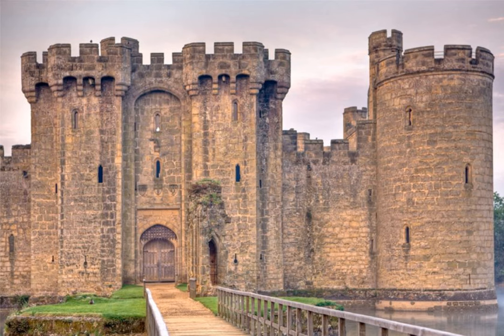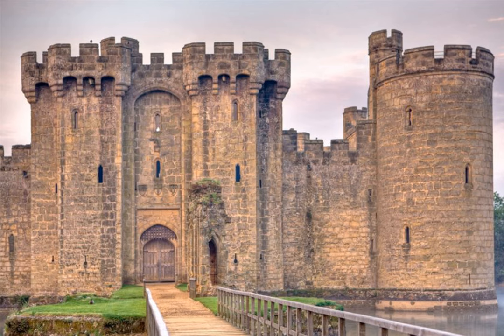102 | Is there a Bodiam Stronghold in your mind?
In this podcast, I ask, have you built a Bodiam stronghold in your mind? Bodiam Castle, located in South East England in the county of Kent, is one of Britain’s more popular castles because of its massive size and very photogenic moat.